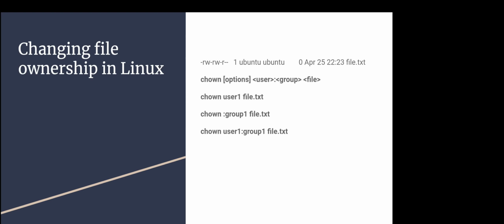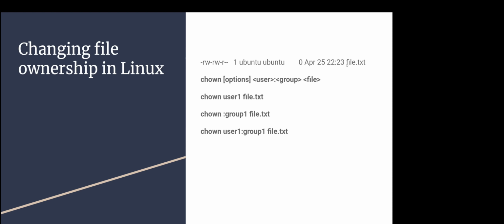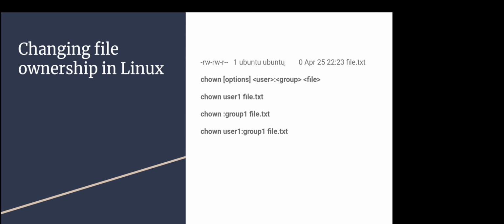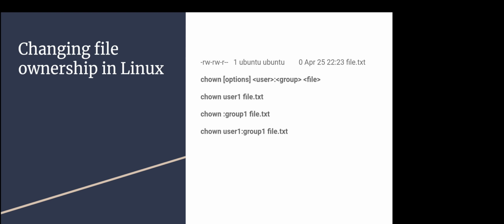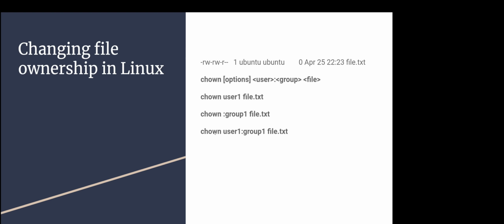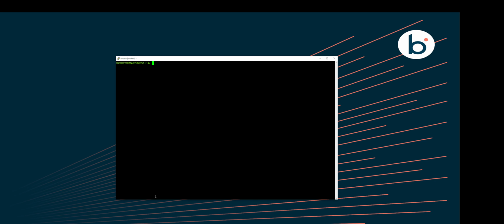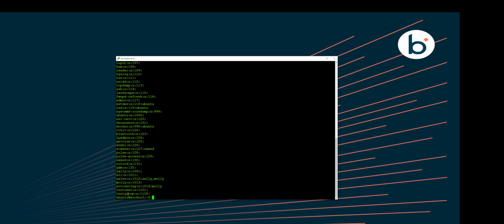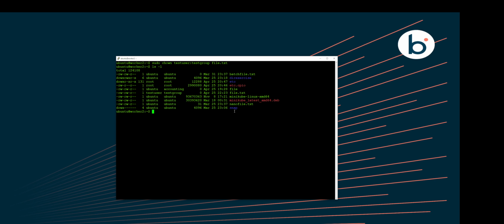Introduction to Linux: File Security / File Ownership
In this video, I will go over group and user ownership of a file in Linux OS.